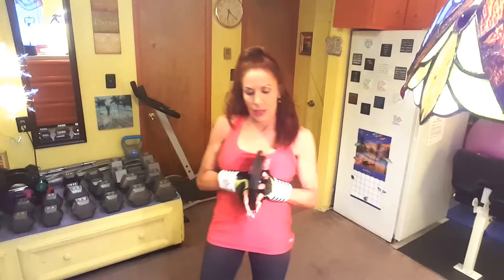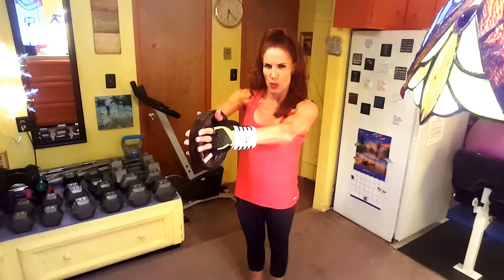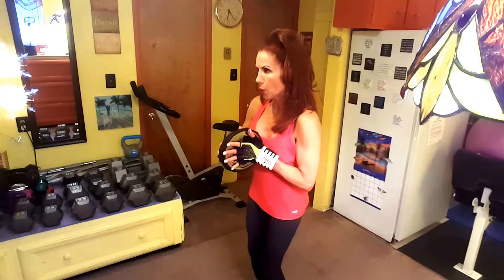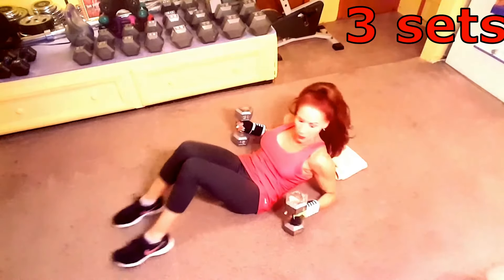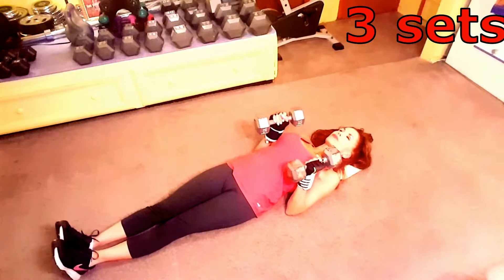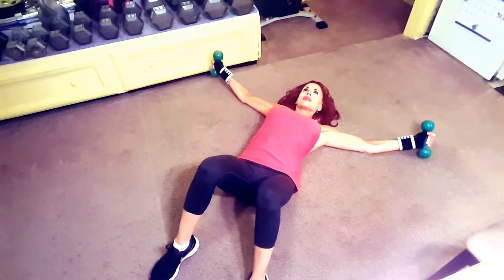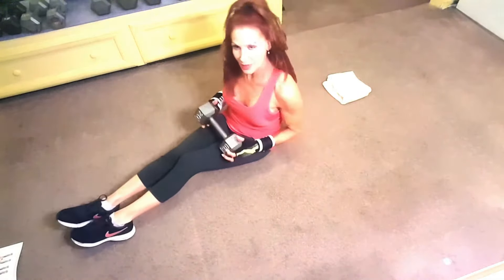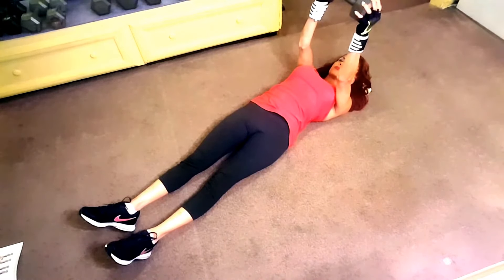Chest Workout I got out of a Men's Book! It's for Ladies Too.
FITNESS MAGNITUDE. Fitness Trainer. This is a Chest workout you can do at home with dumbbells and a couple small plates. The first exercise is done 3 different ways for all three sets. Good shaping, toning, firming and muscle building workout!